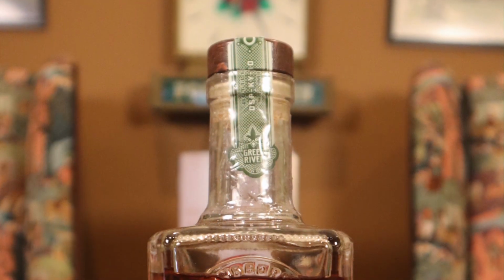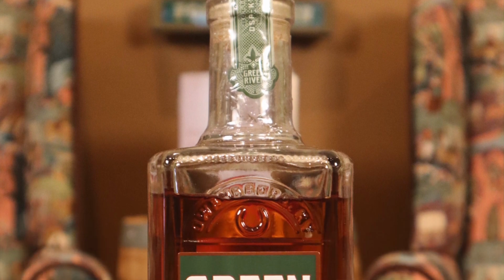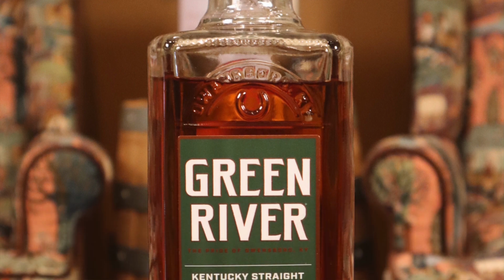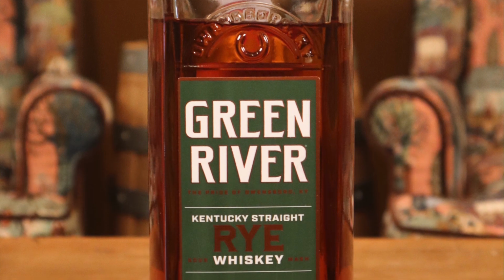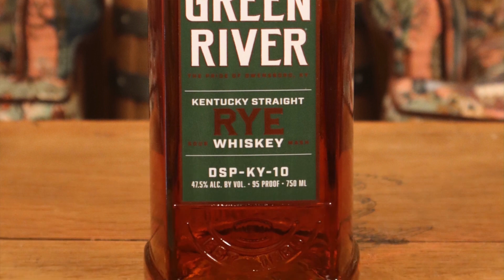Mike & Matt Taste Green River Rye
This week, Michael Veach and Matt Kohorst taste a Rye Whiskey by Green River.